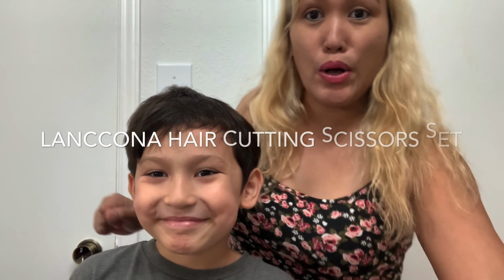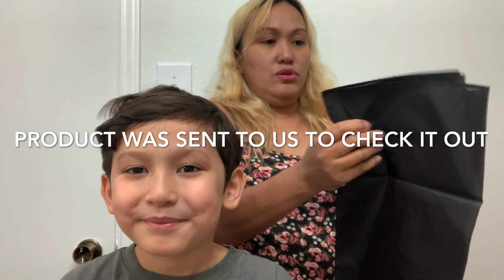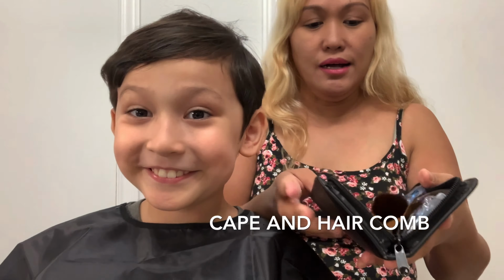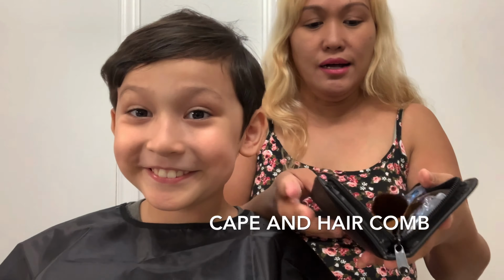DIY HAIR CUTTING MY SON'S HAIR STAY HOME WITH ME | LANCCONA HAIR CUTTING SCISSORS SET PRODUCT REVIEW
This Product was sent to us to check it out! And let's see how does it work?!

First time, I'm going to do DIY cutting my Son's hair using the 10pcs Hair Cutting Scissors Set from Amazon.
Included:
1. Cape
2. Hair comb
3.Hair Razor Comb
4. Scissors
5. Thinning Shears Scissors
6. Hair Sweep Brush
7. Cleaning Cloth
8. Clips
9. Clips
10. Leather Pouch

The reviews and opinions are based on our experiences.

Product was sent to us to check it out by  Lanccona

LIFE IS TOO SHORT
IT IS BETTER TO GIVE THAN TO RECEIVE
BE KIND TO OTHERS

2.  "its fair use" No copyright is claimed and to the extent  that material may appear to be infringed , I assert that such alleged infringement is permissible under U.S. and Philippine copyright law. If you believe material have been used in an unauthorized manner, please contact the poster.